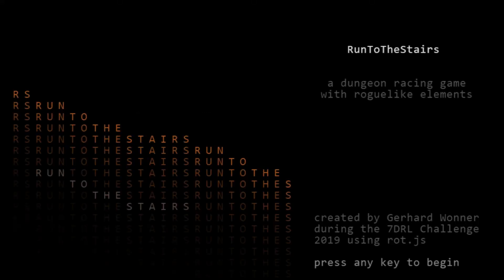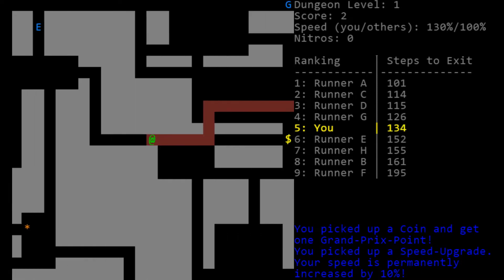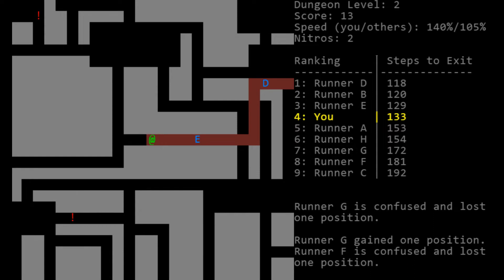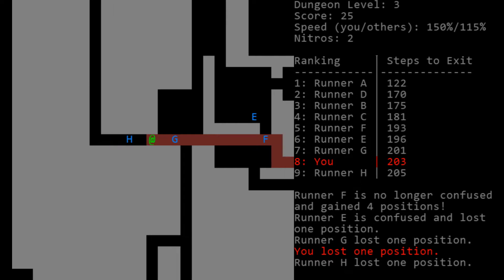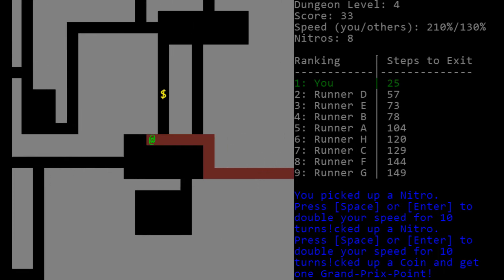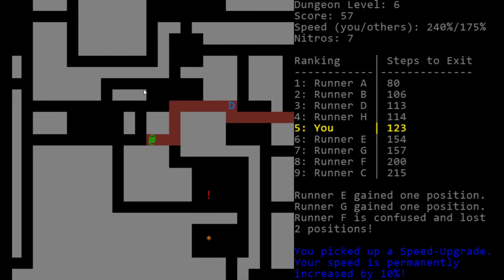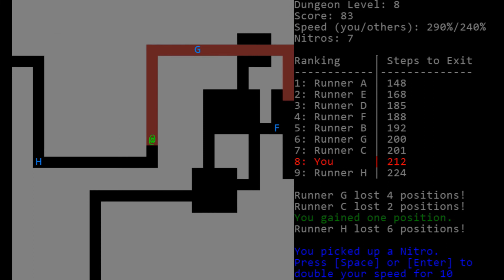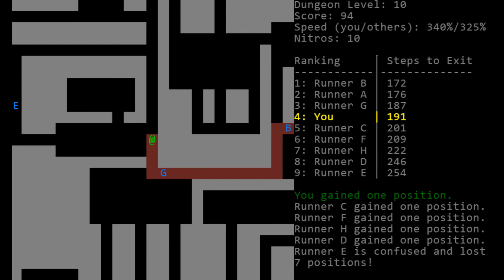7DRL 2019 Showcase: RunToTheStairs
In this series I'll be highlighting my top picks from the 2019 7 Day Rogue Like Challenge!

This episode features the game RunToTheStairs by Gerhard Wonner, available